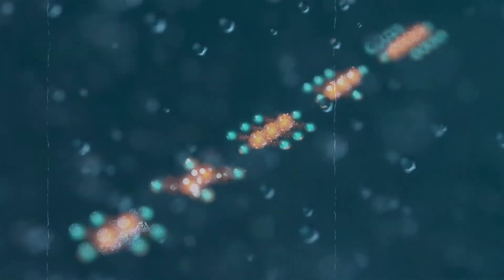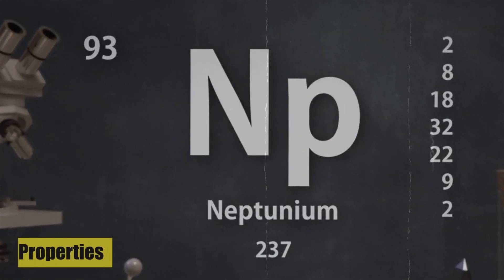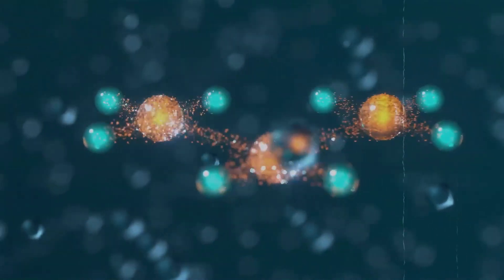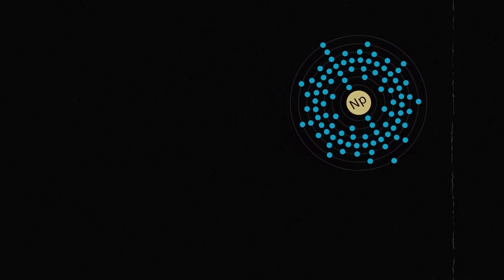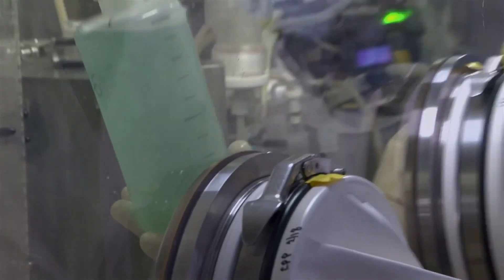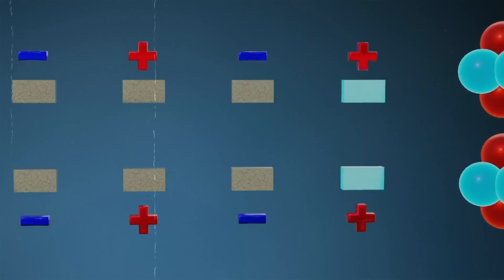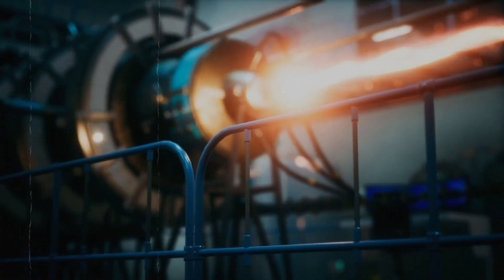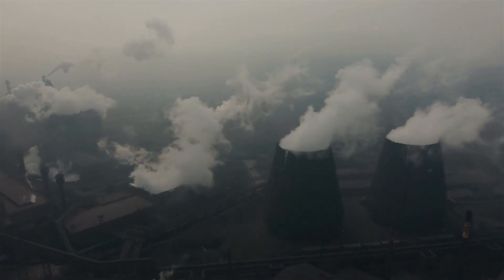Neptunium | Element 93 of the Periodic Table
Neptunium (Np) is a silvery metal ⚪️ that is part of the actinide series and is radioactive ☢️. It was the first transuranium element to be synthesized, discovered in the debris of nuclear reactions 💥🔬. Neptunium is typically used in research and is a key component in the production of plutonium for nuclear weapons and reactors 🚀🔧. Although rare and highly radioactive, this element plays a significant role in nuclear science and technology 🌍⚡.